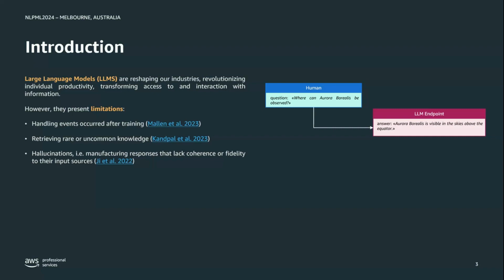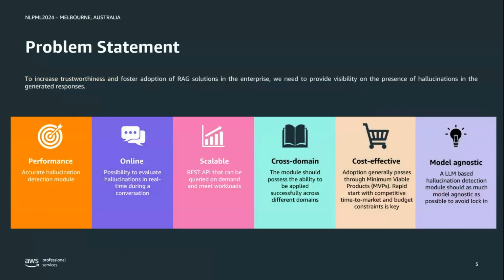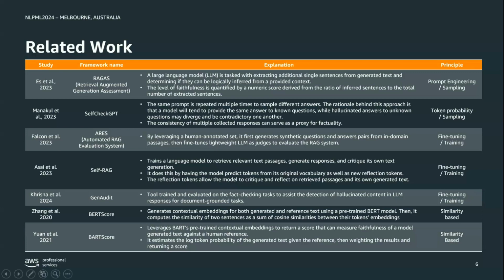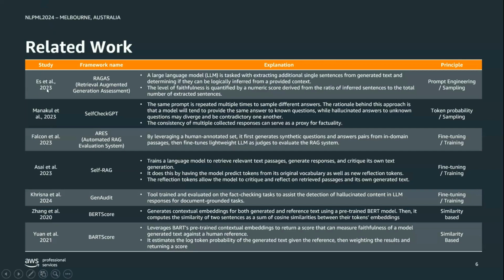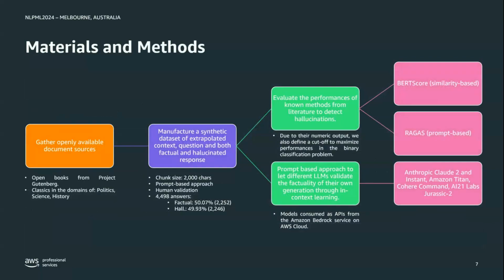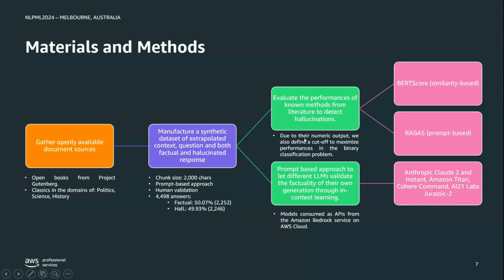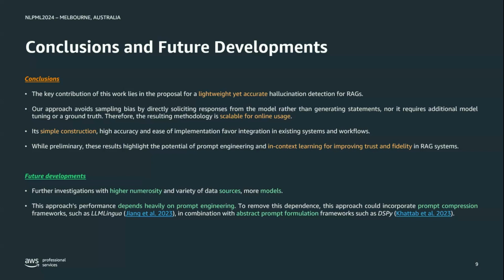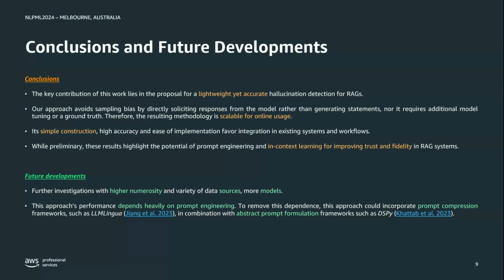In-Context Learning for Scalable and Online Hallucination Detection in RAGS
Nicolo Cosimo Albanese, Amazon Web Services (AWS), Italy

Abstract

Ensuring fidelity to source documents is crucial for the responsible use of Large Language Models (LLMs) in Retrieval Augmented Generation (RAG) systems. We propose a lightweight method for real-time hallucination detection, with potential to be deployed as a model-agnostic microservice to bolster reliability. Using in-context learning, our approach evaluates response factuality at the sentence level without annotated data, promoting transparency and user trust. Compared to other prompt-based and semantic similarity baselines from recent literature, our method improves hallucination detection F1 scores by at least 11%, with consistent performance across different models. This research offers a practical solution for real-time validation of response accuracy in RAG systems, fostering responsible adoption, especially in critical domains where document fidelity is paramount.

Large Language Models, Hallucinations, Prompt Engineering, Generative AI, Responsible AI